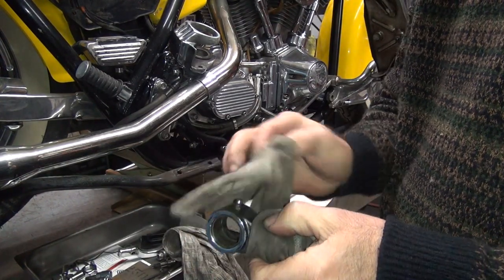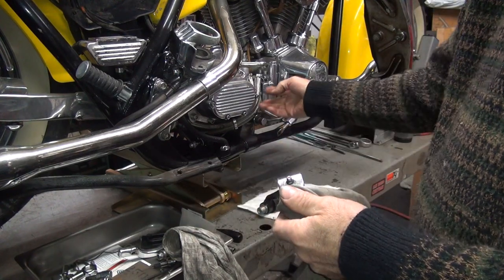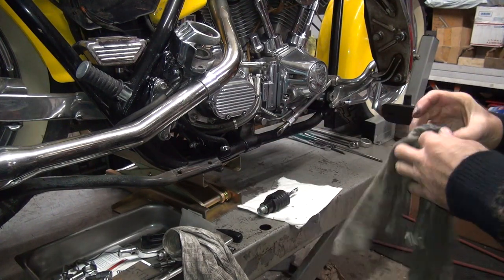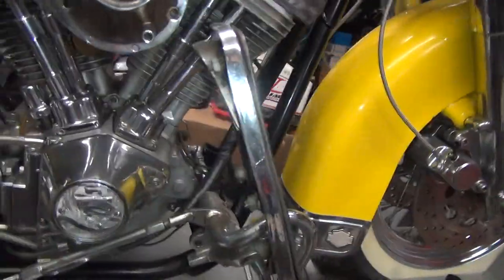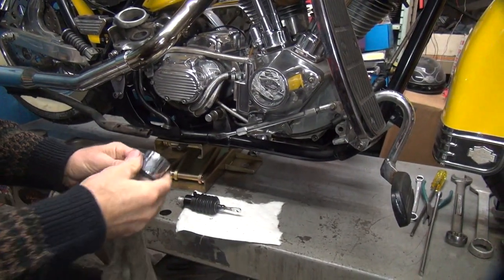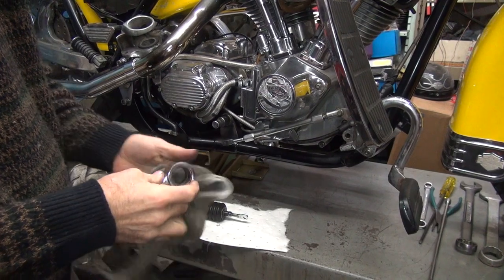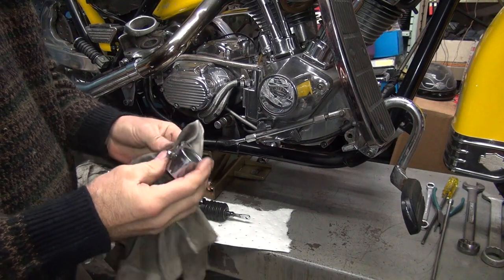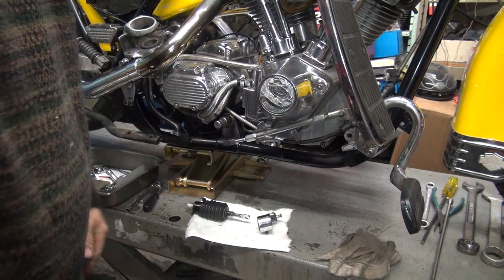#119 1990 fxr custom rear master cylinder replacement install 80ci fxrp repair harley tatro machine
here we have a customized 1990 fxrp that has about 5500 miles on it since it was built back in the early 90's. it has been sitting for at least 8 years now so see what i do to get it ready forsale.
tatro